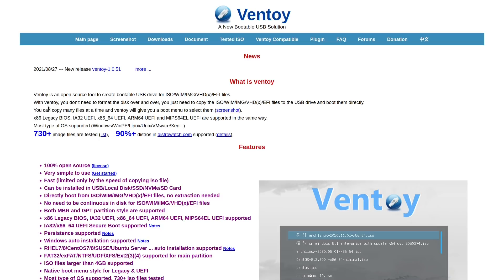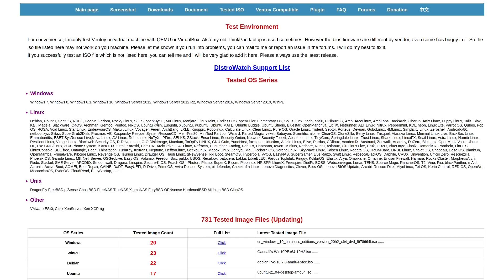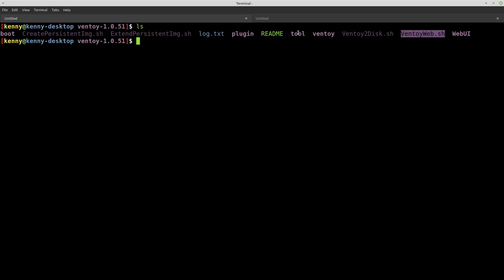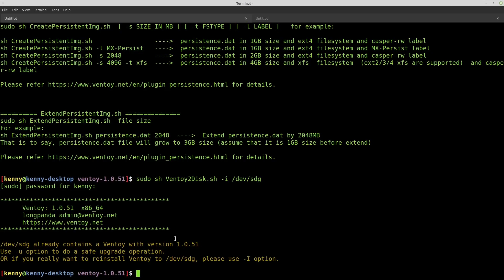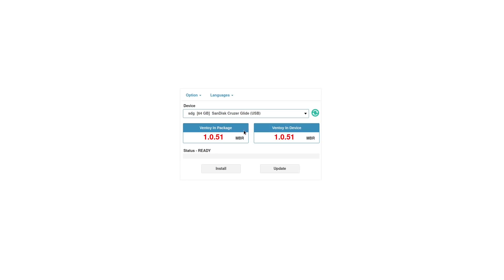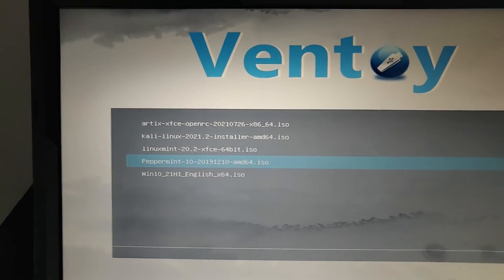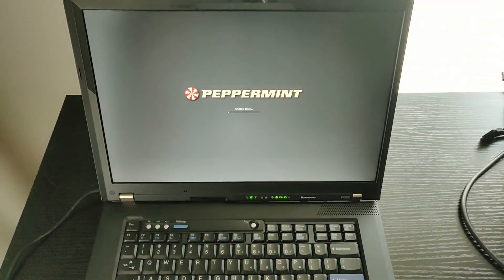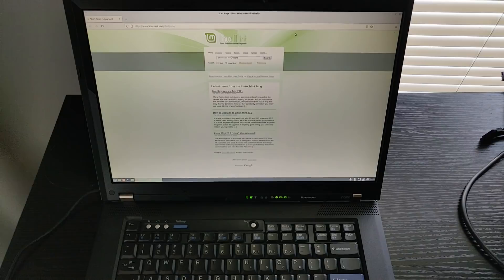Ventoy - An Easy to Use MultiBoot USB Tool.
Ventoy is an easy to use tool for creating a bootable USB drive that can boot several operating systems from 1 USB stick.

Monero
45F2bNHVcRzXVBsvZ5giyvKGAgm6LFhMsjUUVPTEtdgJJ5SNyxzSNUmFSBR5qCCWLpjiUjYMkmZoX9b3cChNjvxR7kvh436

Dash
Xh9PXPEy5RoLJgFDGYCDjrbXdjshMaYerz

Zcash
t1aWtU5SBpxuUWBSwDKy4gTkT2T1ZwtFvrr

Chainlink
0x0f7f21D267d2C9dbae17fd8c20012eFEA3678F14

Bitcoin Cash
qz2st00dtu9e79zrq5wshsgaxsjw299n7c69th8ryp

Etherum Classic
0xeA641e59913960f578ad39A6B4d02051A5556BfC

USD Coin
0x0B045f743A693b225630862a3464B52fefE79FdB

bc1qyj5p6hzqkautq4d3zgzwfllm7xv9wjeqkv857z

Ethereum
0x35B505EB5b717D11c28D163fb1412C3344c7684d

Litecoin
LQviuYVbvJs1jCSiEDwWAarycA4xsqJo7D

DOGE
D7MPGcUT4sXkGroGbs4QVQGyXqXd6QfmXF